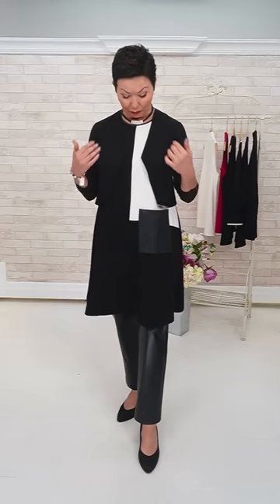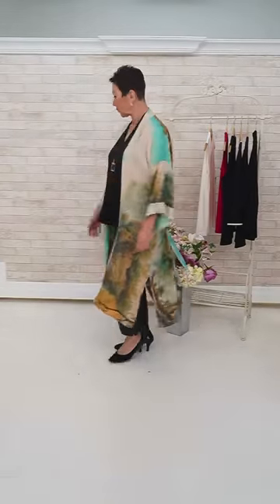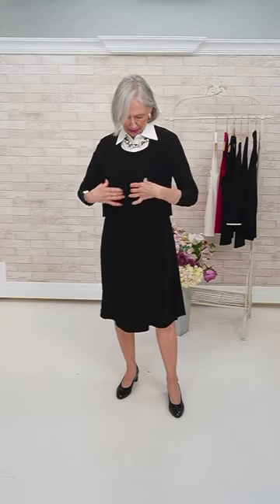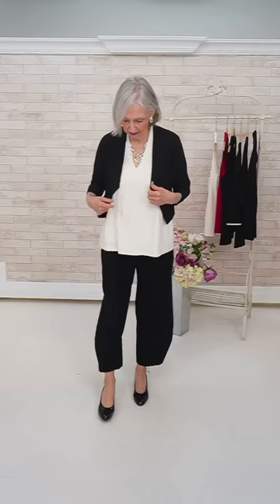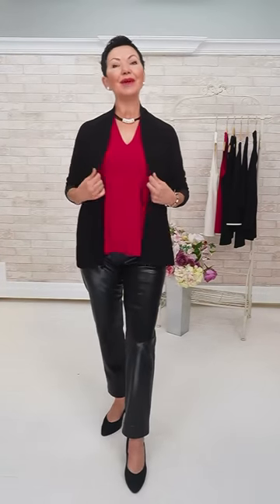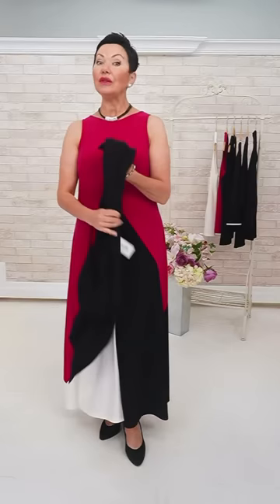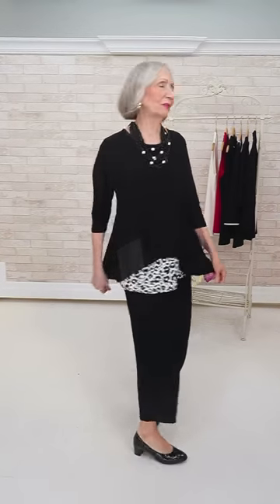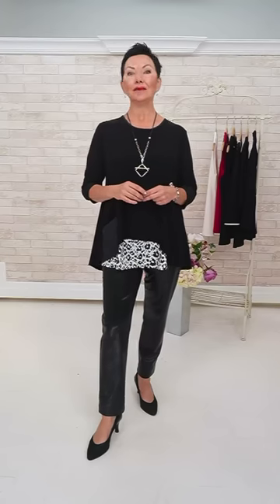Shepherd’s Live Style Segment